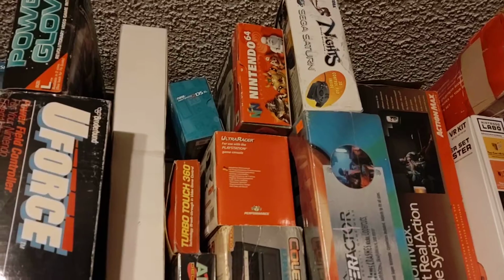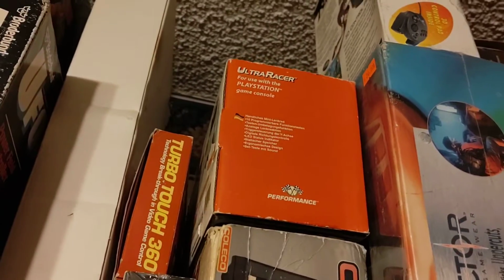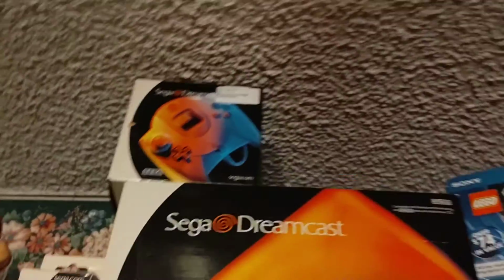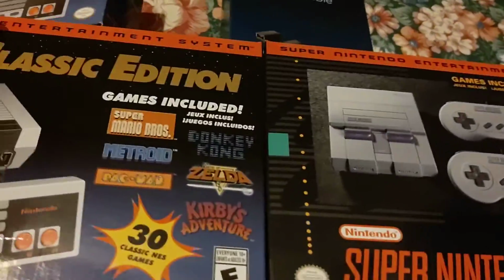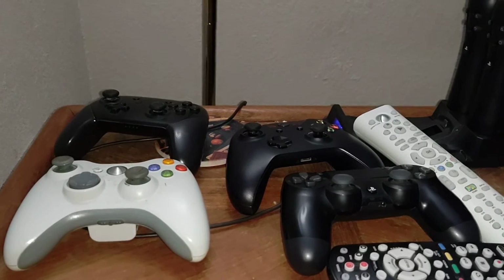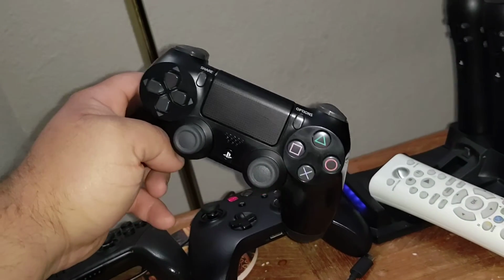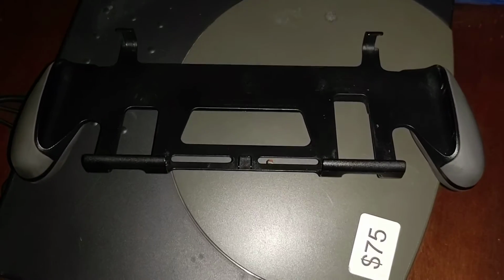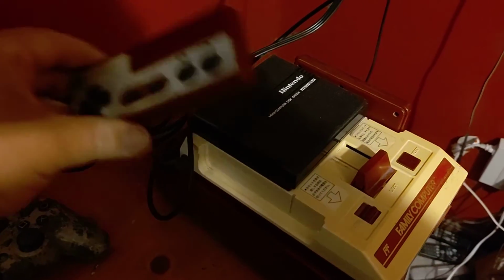Special edition controllers video part 2